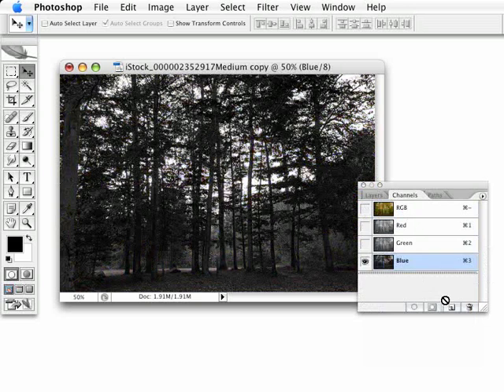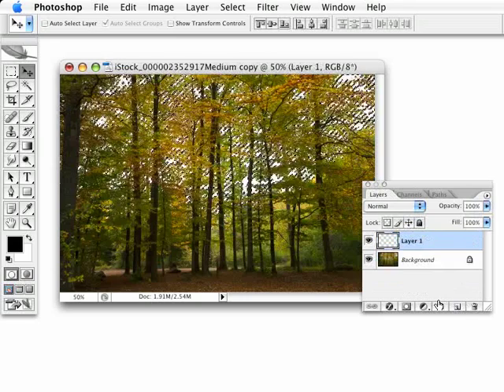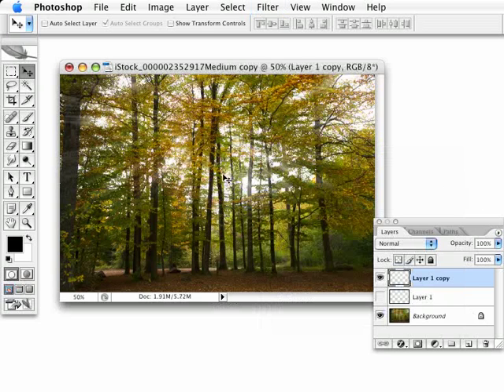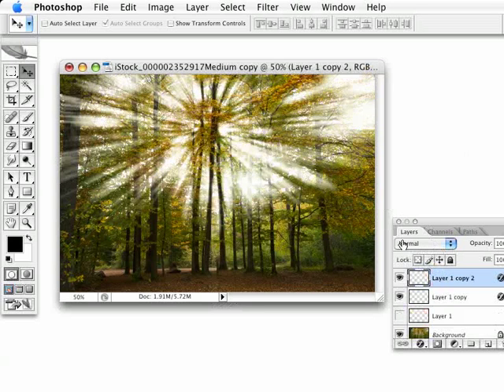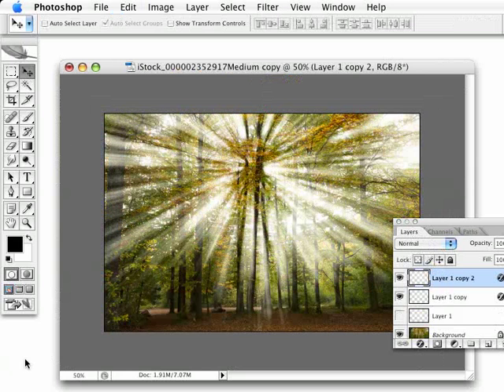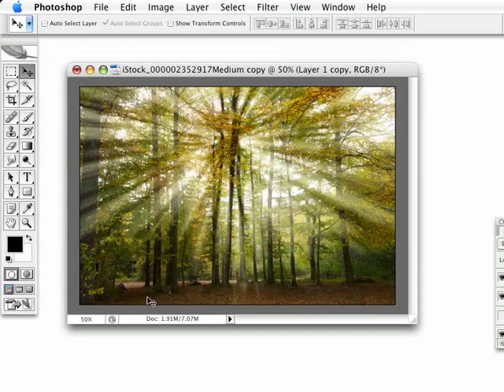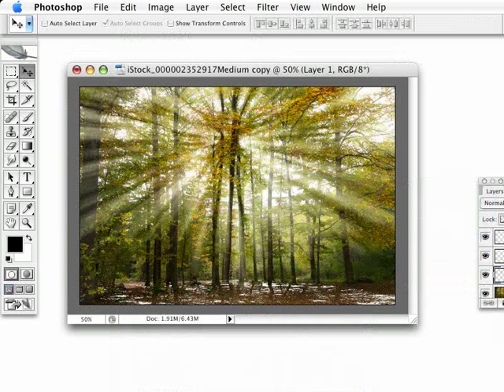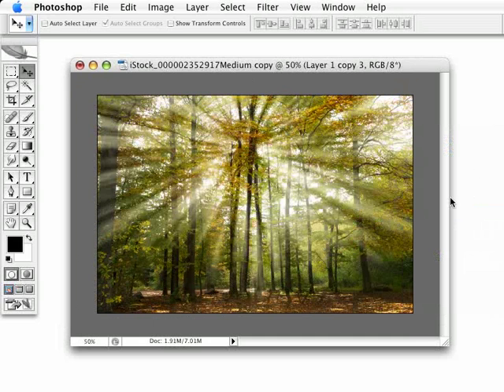Sunlight Through Trees